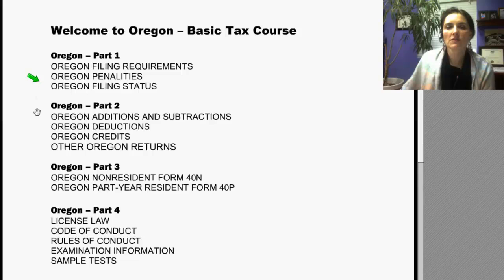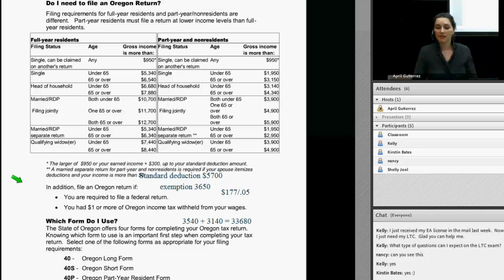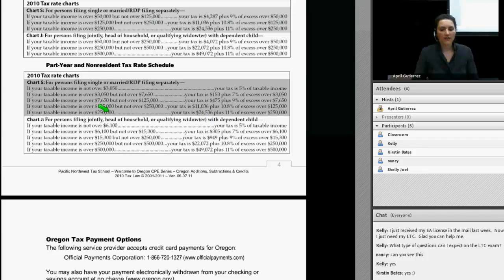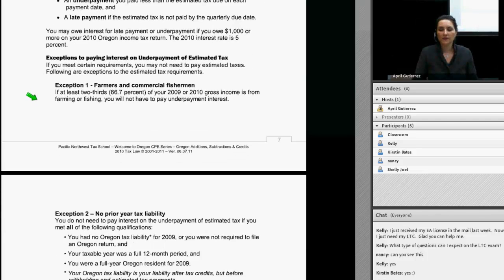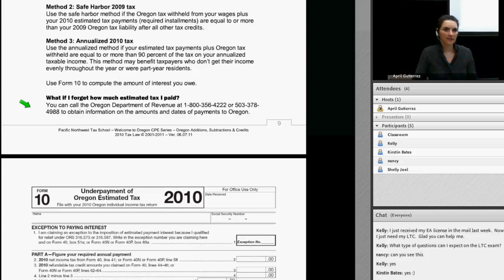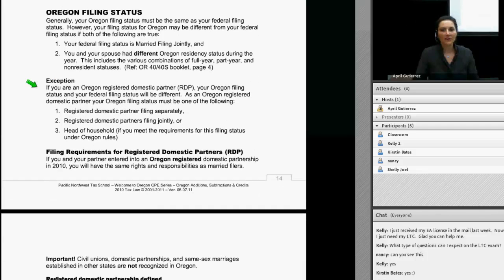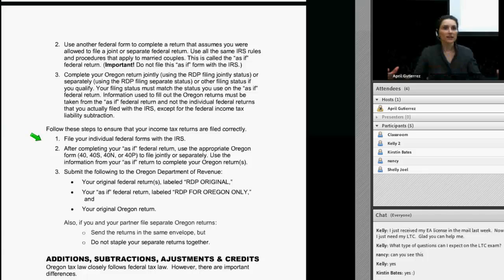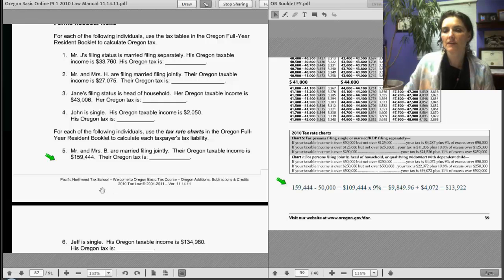Welcome to Oregon Part 1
OREGON FILING REQUIREMENTS
OREGON PENALITIES
OREGON FILING STATUS
EXTENSIONS
AMENDING YOUR OREGON RETURN